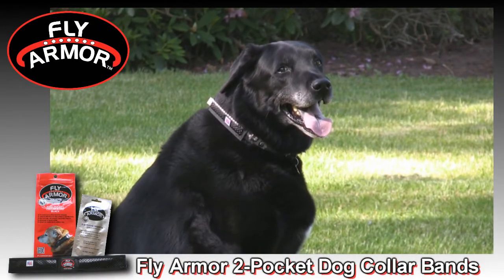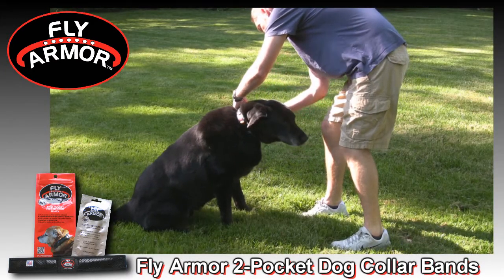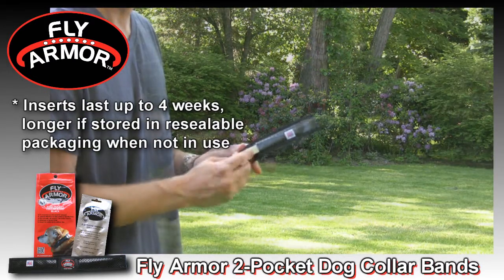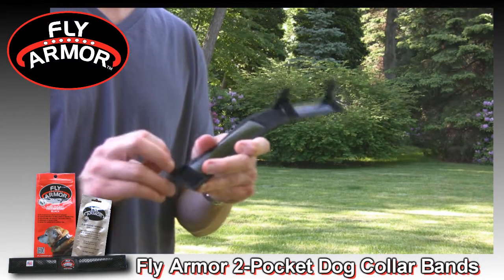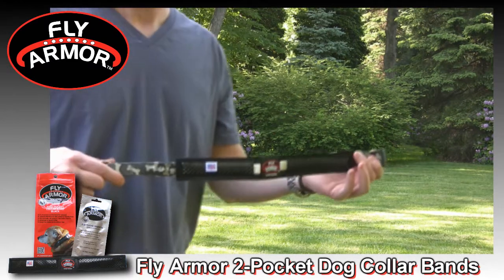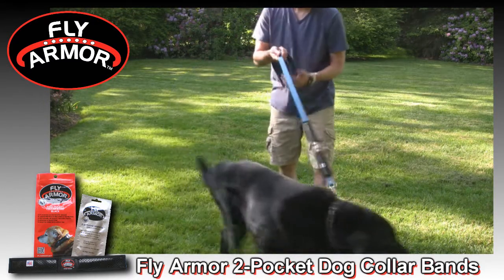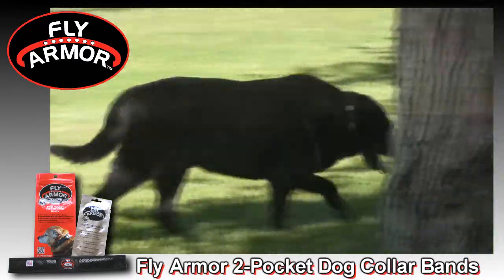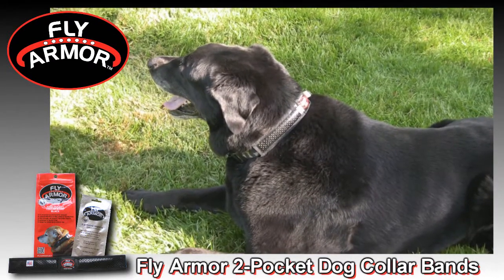How to use the Fly Armor Dog Collar Band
There are 3 velcro attachments on the back of the Dog Collar Band. Use these attachments to fasten the band to your dog's collar. Put the collar on your dog and you're done! It's just that easy! You can also attach the Fly Armor Dog Collar and to your dog's leash or harness. There is no easier or more effective way to protect your dog!